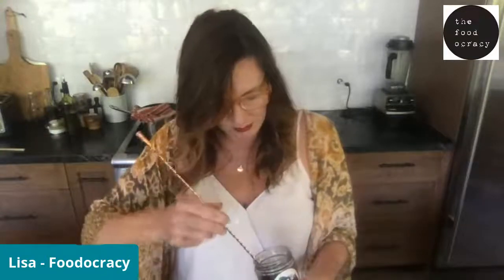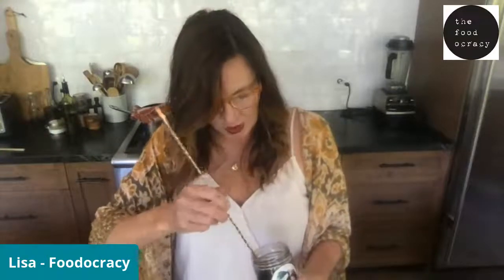Summer Small Batch Cocktails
Hello sorghum syrup, you're kinda sweet. I think you'll like my good friend bourbon.  Happy international cocktail day! I'm in the kitchen shaking up some summer cocktails!